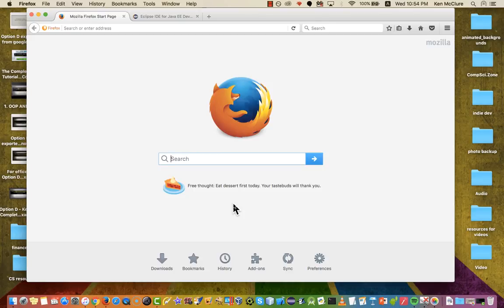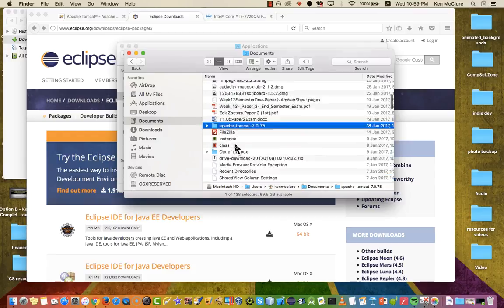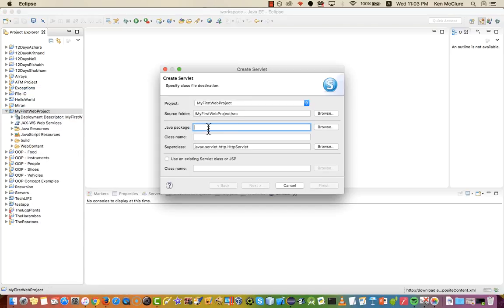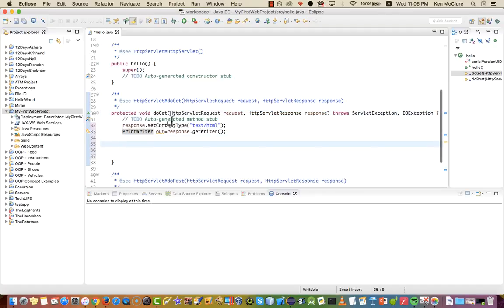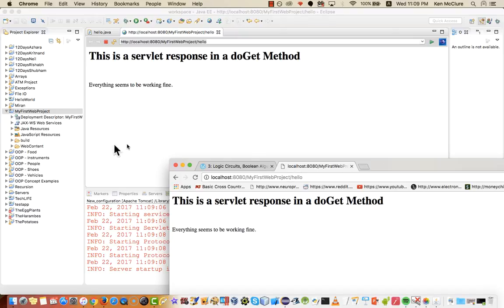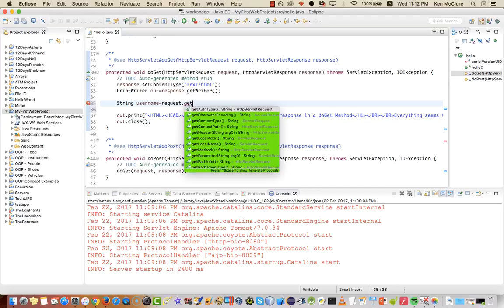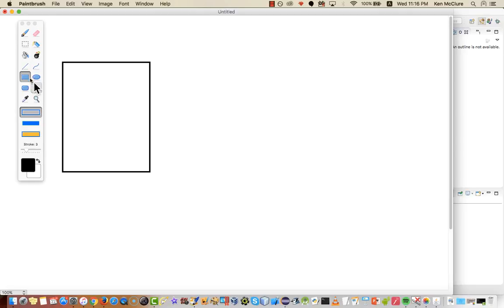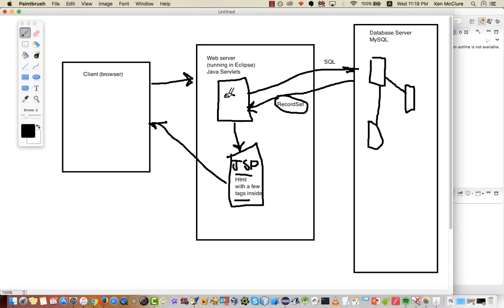Setting up eclipse JEE and Tomcat 7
If you are going to do a web project in Java with Tomcat Server and Eclipse - this is how to set up your development environment and get started